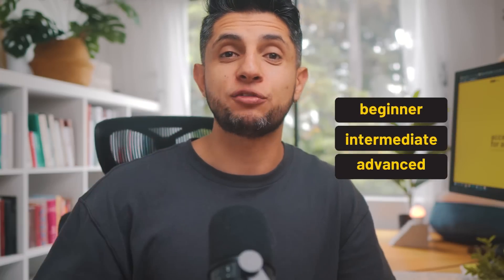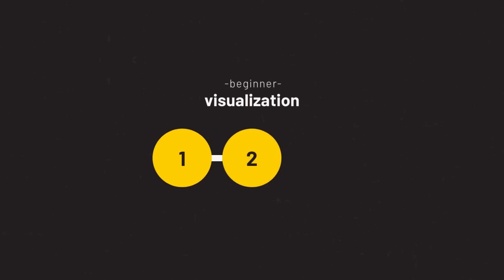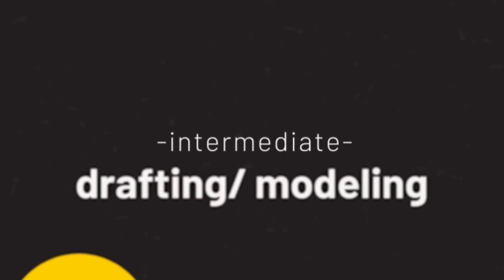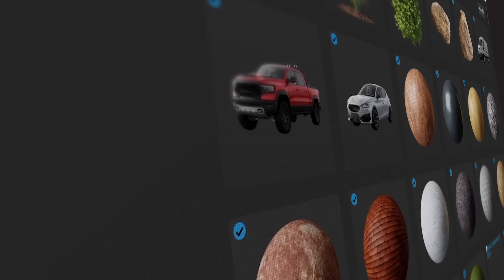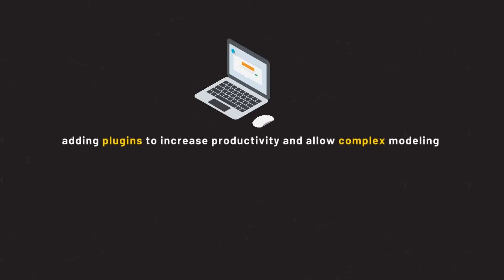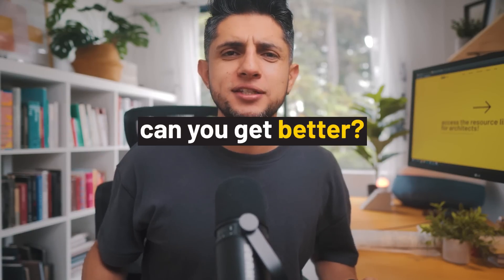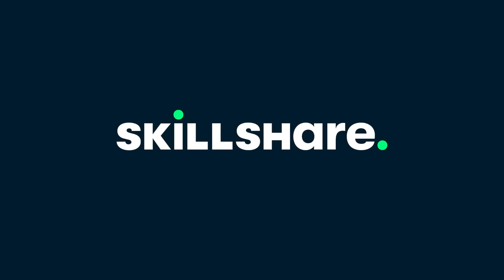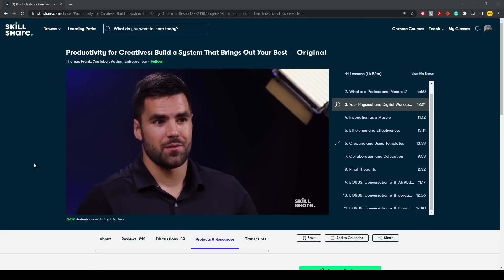Software for architects in 2023 (explained in 3 levels)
My Architecture computer setup:
My current computer setup details: